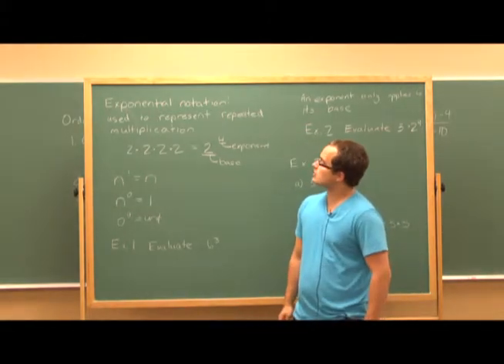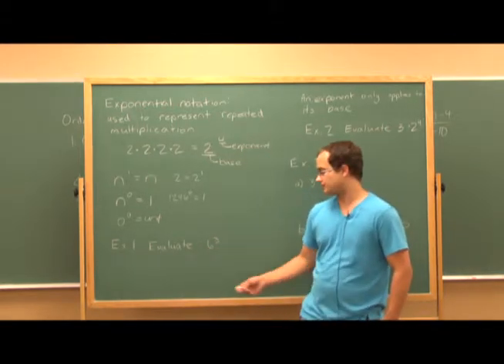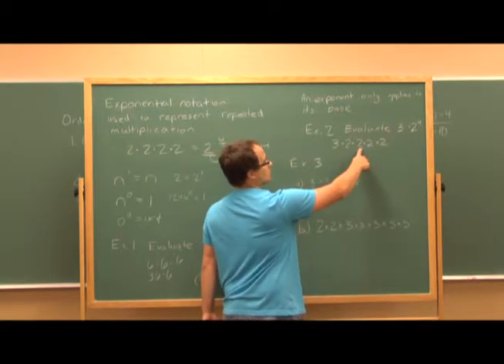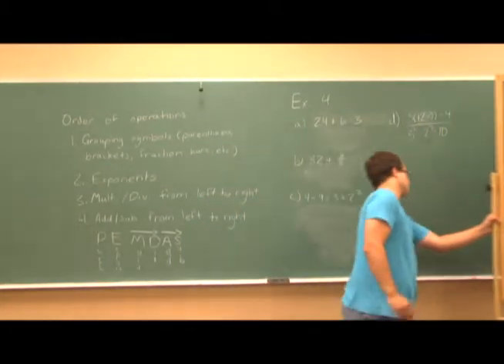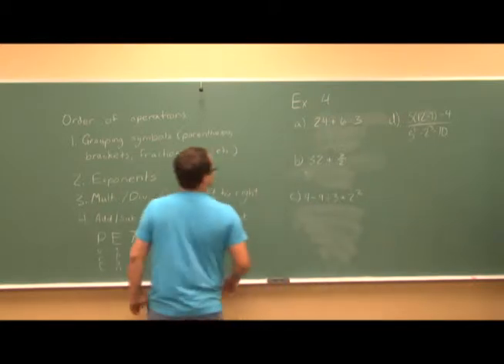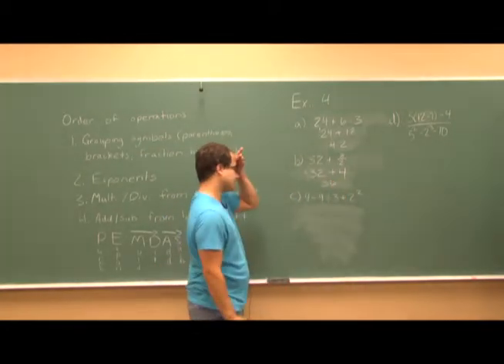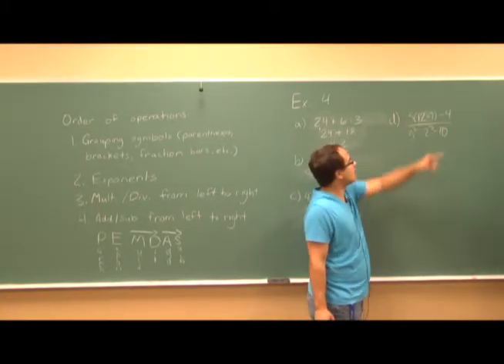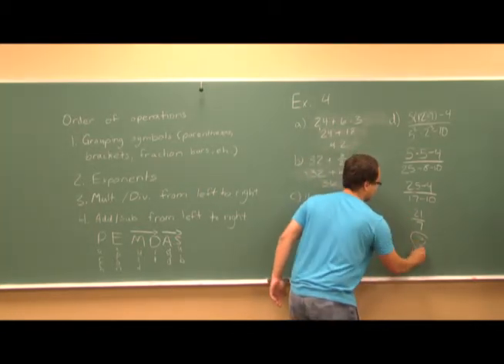1.6 Exponents and Order of Operations